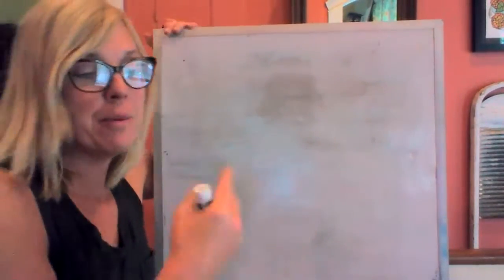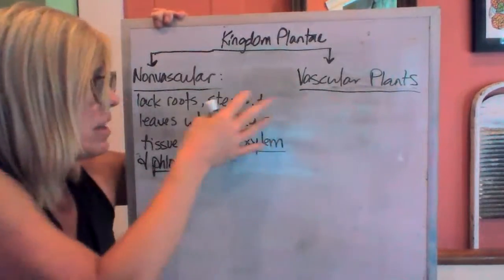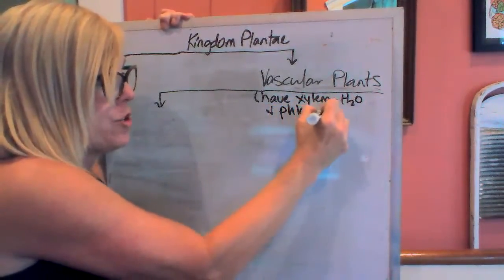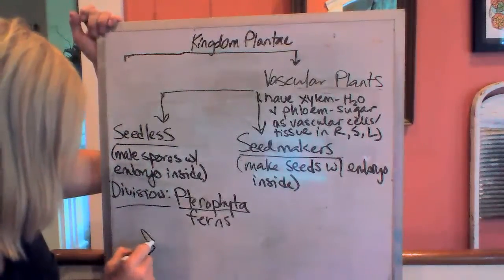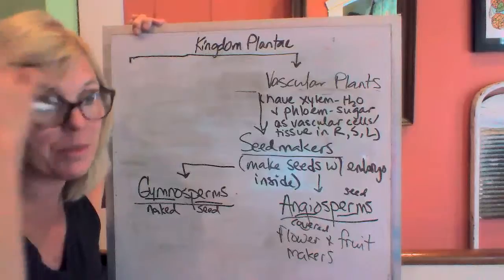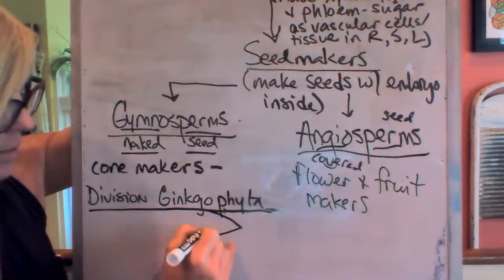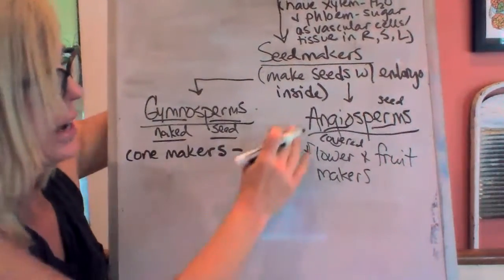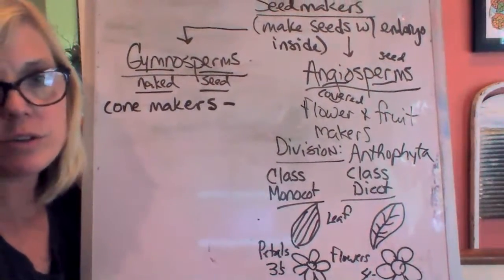Thornhill Biology: Plant Taxonomy...How They are Classified